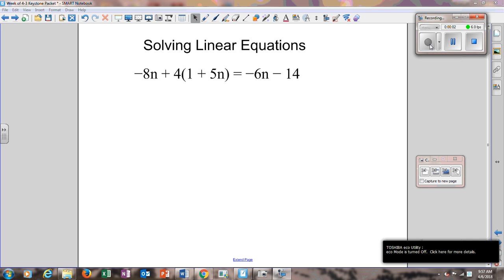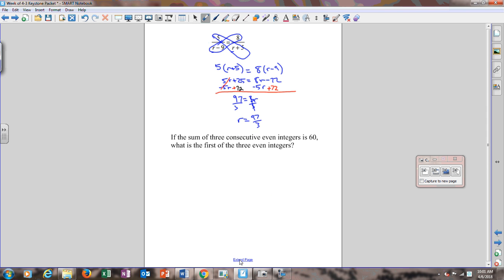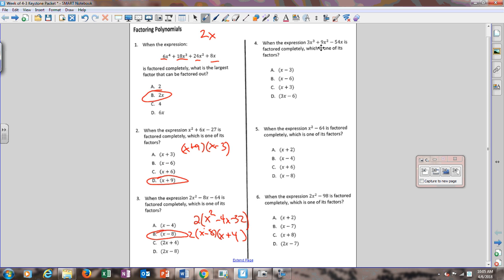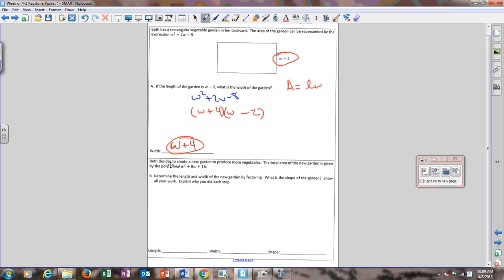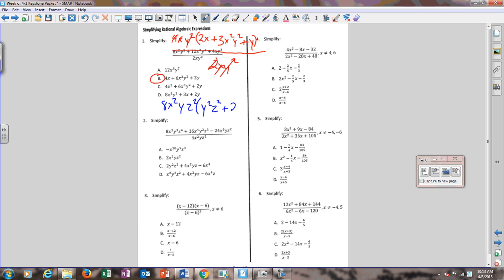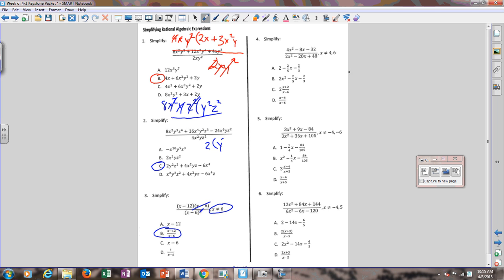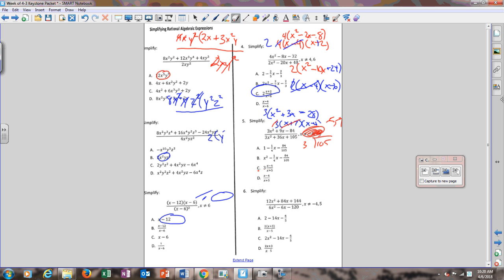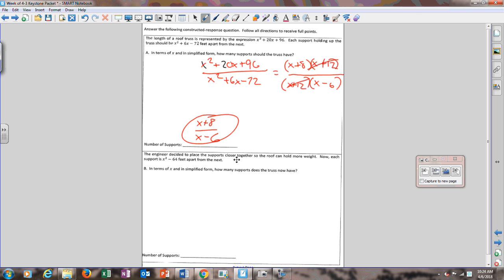Solving Linear Equations and Weekly Wrap Up